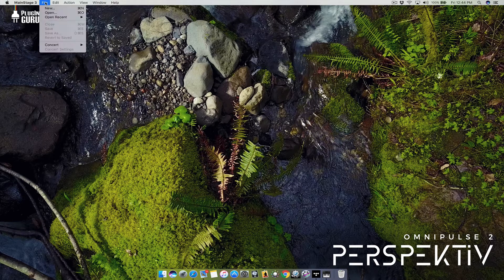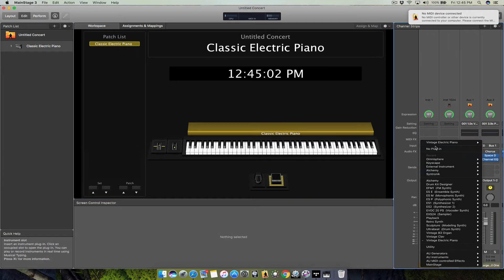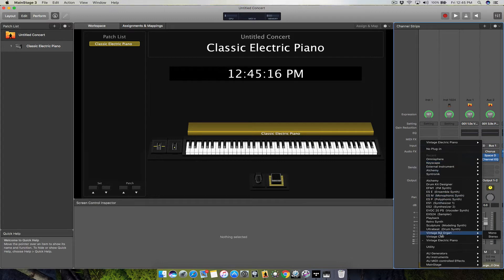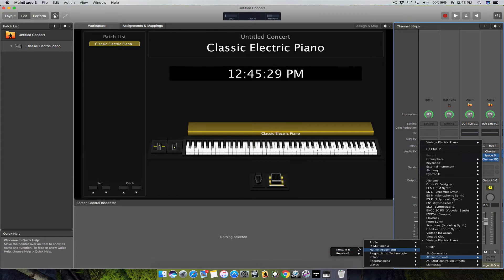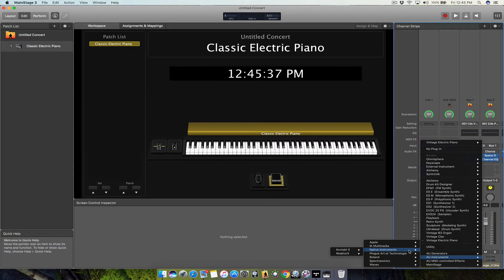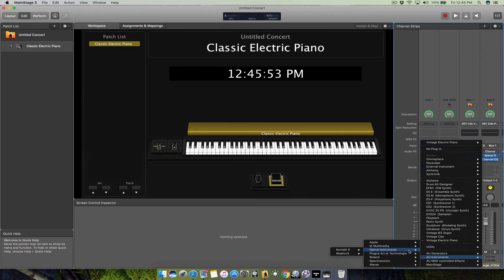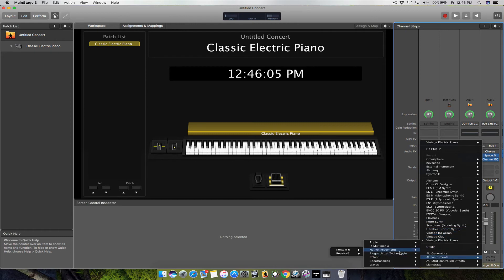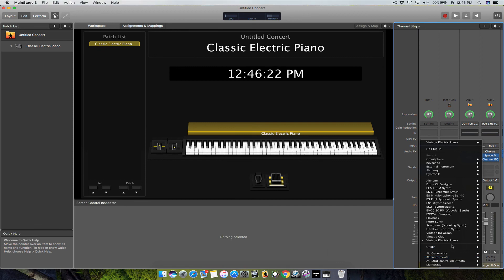Missing 3rd Party Instruments/Plugins in MainStage or Logic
This is a follow up video regarding 3rd party instruments in Logic/MainStage.  Here I talk about the one primary reason you may to see your 3rd party instruments showing up inside Logic or MainStage.